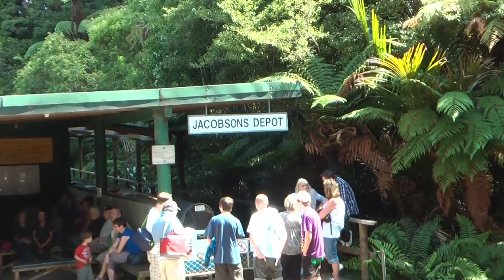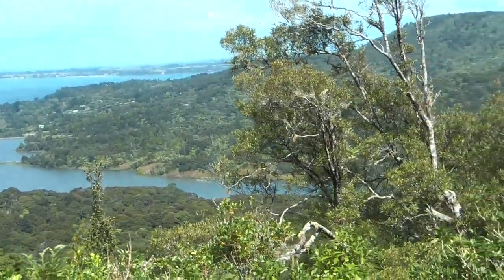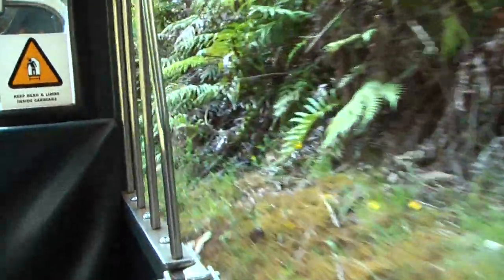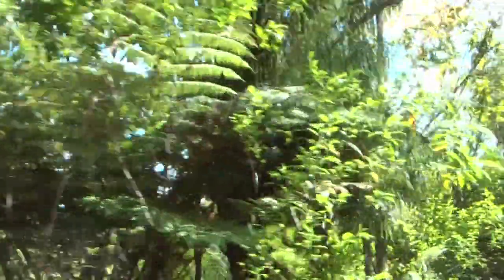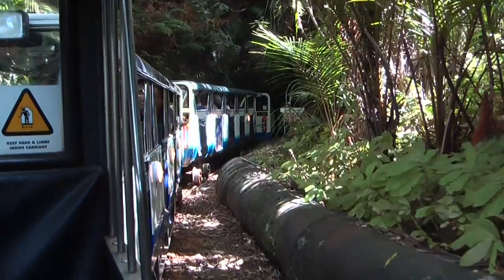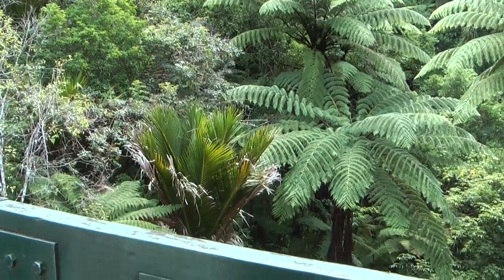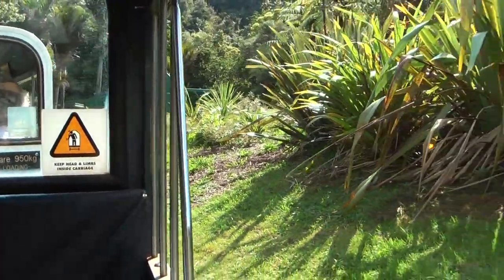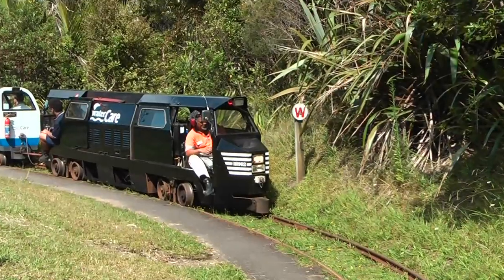Rain Forest Express - Nihotupo Bush Tramline Waitakere Ranges Auckland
A trip on the Rainforest Express (The Nihotupu Tramline) a narrow gauge railway which is located in the Waitakere Ranges North Auckland.